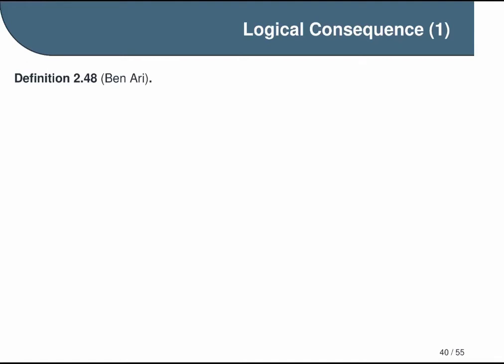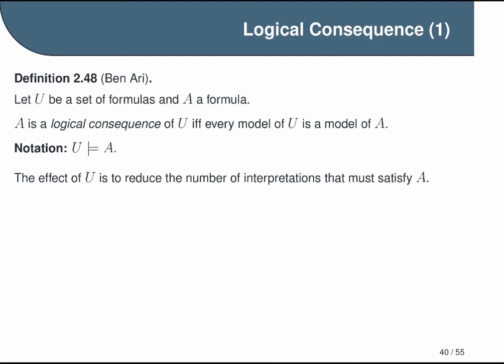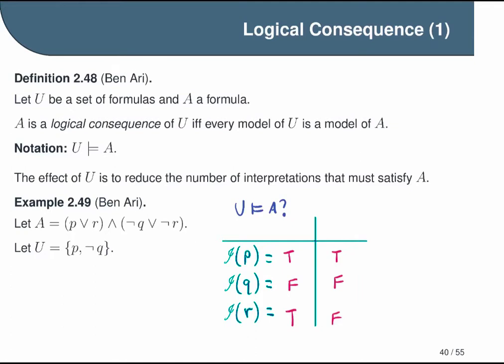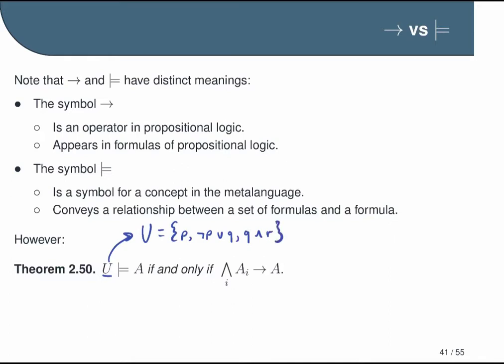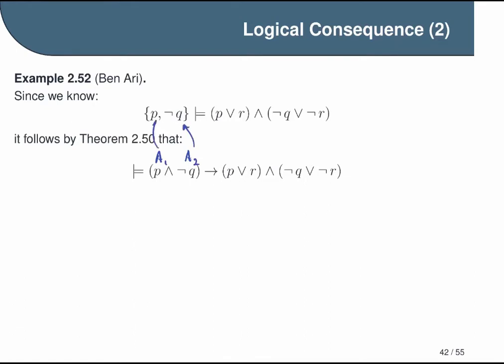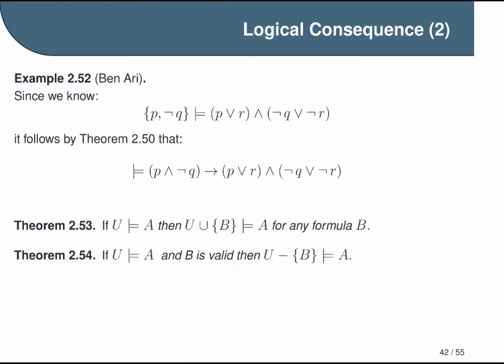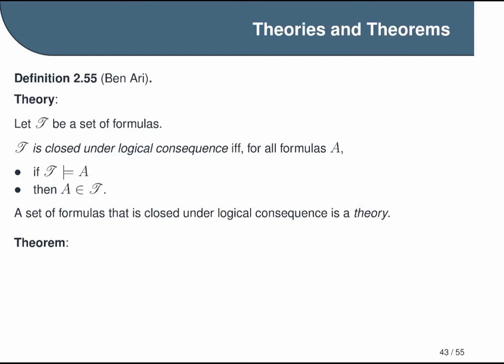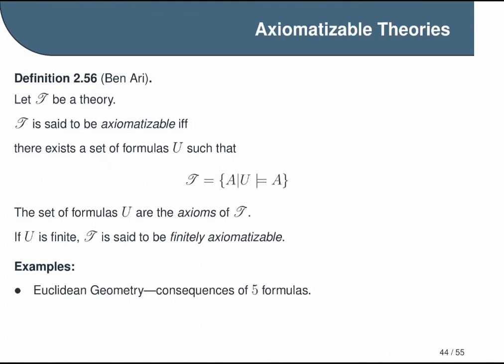Logical Consequence and Theories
This covers definitions of logical consequence and theories in propositional logic. We follow chapter 2 of Moti Ben Ari's textbook, Mathematical Logic for Computer Science.